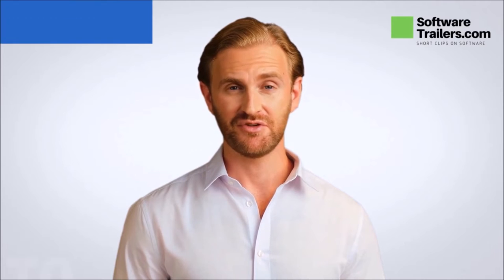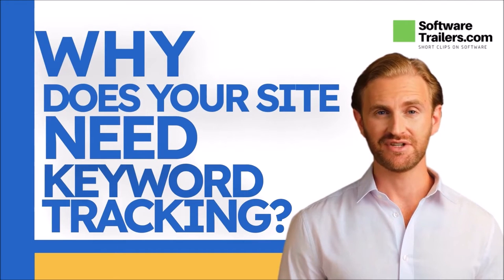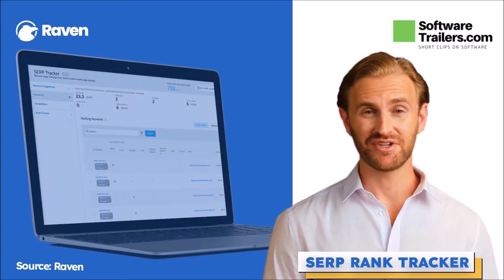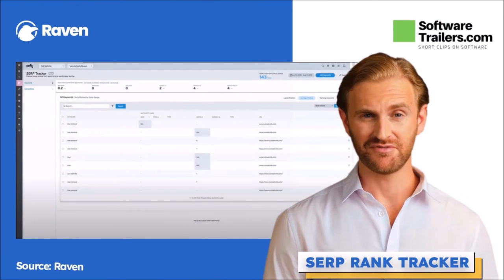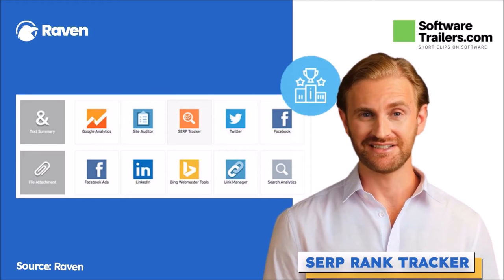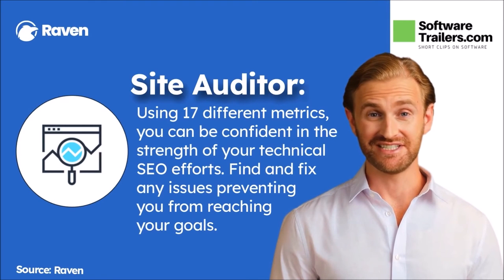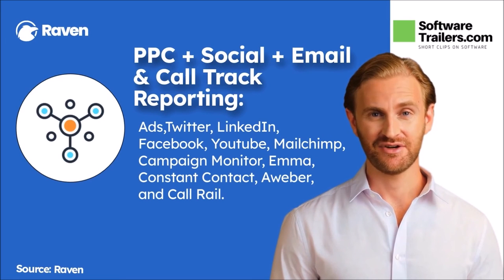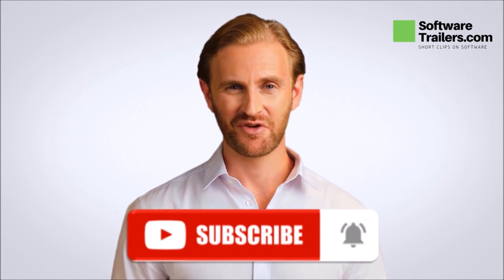✅ How To Keep Track Of All Your Keywords with Serp Rank Tracker 🚀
📢 If you want your site to have many visits, knowing the highest-ranked keywords can make a difference, both for you and your competition.

Raven Tools is an all-in-one marketing platform that helps companies and agencies combine data from different marketing channels into a single dashboard for a more holistic and complete picture of their marketing activities.

💥 Notable benefits of Raven Tools:

- Audit any site.
-  Backlink research.
- You research all competitors and any keyword.
- You can create reports on anything from SEO to PPC to social media.
- Call tracking and email marketing.

🟢 Hashtags!